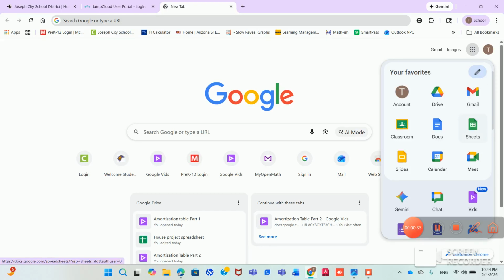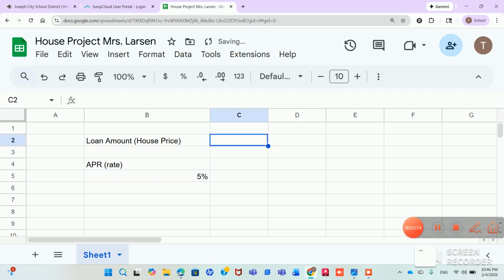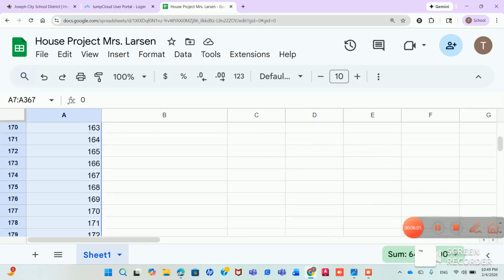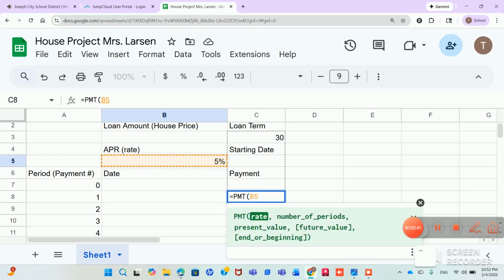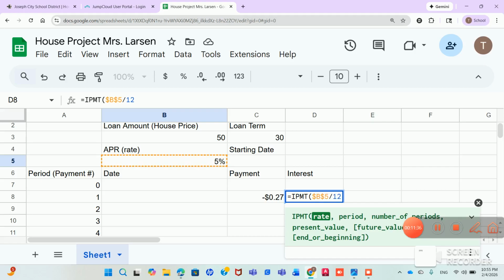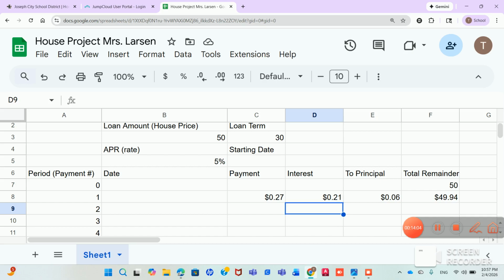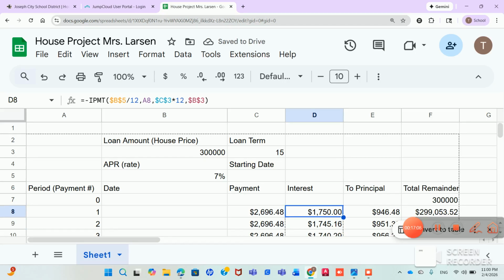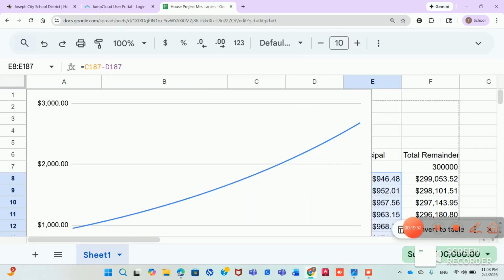House Project Google Sheets Ammortization Table Tutorial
This is a tutorial of how to build your own ammortization table on Google Sheets.